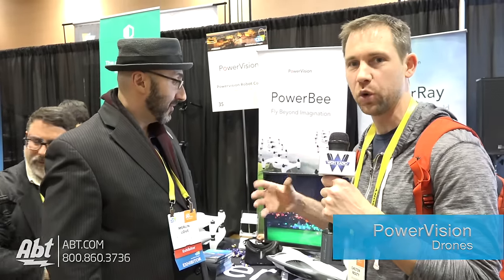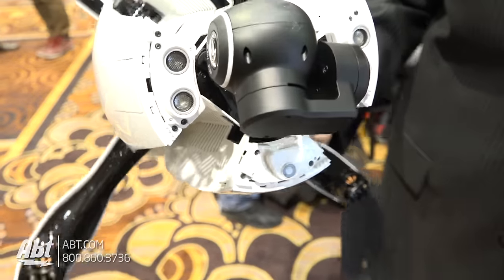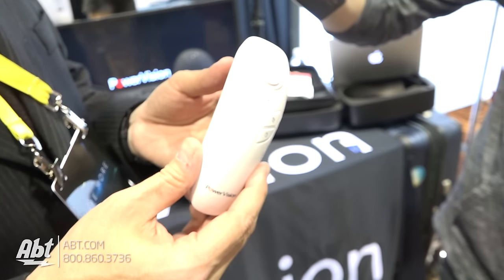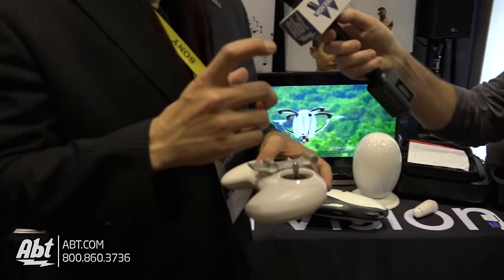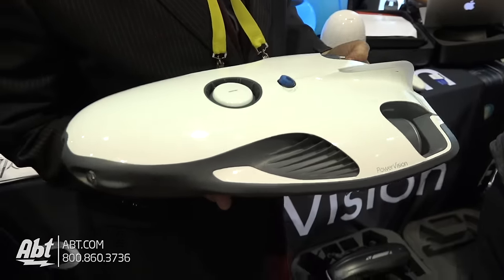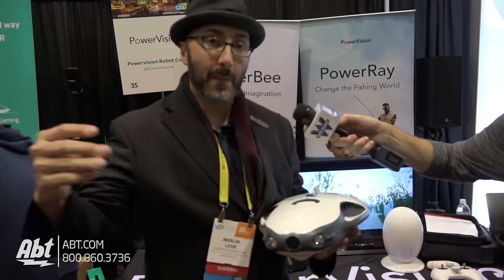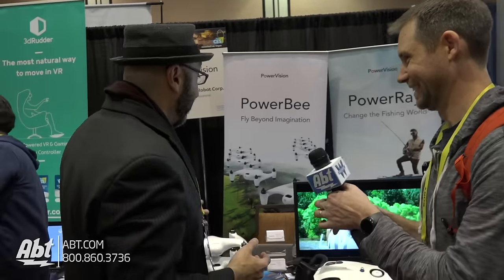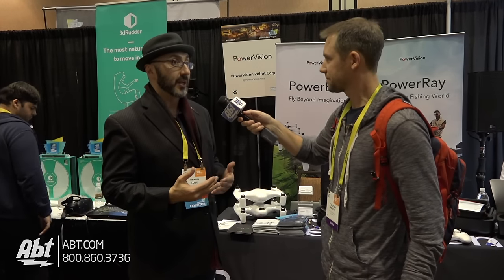CES Unveiled 2017 - Powervision Drones - PowerEgg, PowerEye, PowerRay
Abt Electronics talks to Powervision about their upcoming drone products the PowerEgg, PowerEye, & the PowerRay.

Powervision PowerEgg - Fly to the Future:

The PowerEgg is the perfect alliance between form and function. With its distinctive shape and bleeding edge engineering, PowerEgg is a powerful personal camera drone that also conveys elegance and aesthetic.

Built to enhance your lifestyle, PowerEgg, through the use of its industry first Maestro gesture based controller, is easy to fly for experts and beginners alike - right out of the box. Maestro interprets your arm movements in real time, allowing you to conduct the drone’s location in the sky.

Coupled with our iOS or Android flight app, PowerEgg delivers powerful autonomous flight modes that help you capture those special moments; be it wakeboarding on the lake, your kids at the park, or dancing on the beach at sunset – PowerEgg is the ultimate accessory to enhance your lifestyle.

Key Features:

- Maestro controller provides world’s first gesture based control
- PowerEgg collapses into elegant egg shaped form, creating an ease of portability and storage
- PowerModes let the drone execute complicated flight tasks, while you concentrate on capturing the shot
- Return to Home brings the drone back to its takeoff point, and safely lands itself
- Control ranges of up to 3.1 miles / 5 kilometers
- Integrated 3-axis gimbal stabilizes and smooths video footage
- Optical Positioning System allows for stable indoor flight
- Customize the look of your PowerEgg through optional designer skins, including the winning design of the PowerEgg Design Challenge
- Choose between the included the Maestro controller or a traditional two-handed joystick controller, both included with PowerEgg

Powervision PowerEye Cinematography Drone - Professional focus. See beyond

The PowerEye by PowerVision aerial cinematography platform is deigned from the ground up to put the most powerful features, professional results, and ease of control in the hands of those ready for the next evolution in camera drones. With a high end micro 4/3rds camera and interchangeable lenses, the PowerEye uses a simple to use rotational gimbal equilibrium system to ensure your pictures and video are captured in perfect balance. Capture stills and video in stunning Ultra High Definition 4k resolution using either the included 14mm lens or a variety of additional lens options, including an option for a variable focus 14 – 42mm lens, giving the capability of in-air zoom.

PowerEye features maximum flight times of over twenty-nine minutes, adding nearly 40% more flight time than similar aircraft. This allows you to have more freedom in the air to get the shot, and spend less time on the ground. PowerEye comes with two controllers allowing either a single pilot to capture content using our autonomous PowerModes or putting one person in charge of piloting the aircraft and the other in charge of capturing the shot. PowerEye features a First-Person-View camera and object detection on the front of the aircraft, letting the pilot execute precision maneuvering while feeling confident of their surroundings.

PowerEye also features a unique, collapsible design allowing for ease of transport. While in the air the landing gear rises ensuring a clear field of vision, and once on the ground is easily detachable. The rotor arms also fold down creating a transportable form factor, letting you take your PowerEye to any location.

The PowerEye by PowerVision gives you the professional focus to see beyond.

Key Features:

- Professional Cinematography Aerial Drone
- Interchangeable Micro 4/3rd lenses with a variety of additional lens options
- PowerModes let the drone execute complicated flight tasks while you focus on camera work
- Two Controllers allowing for separate aircraft and camera operation
- Integrated 3-axis gimbal with rotational equilibrium system ensuring perfect balance
- Integrated First Person View (FPV) Camera
- Object Detection Sensors in front of aircraft
- Optical Positioning & Sonar systems allow for accurate indoor flight
- Collapsible, portable design for ease of transport

Powervision PowerRay Fish Finder - Changing the Fishing World:

- The detachable PowerRay FishFinder can be used as a standalone device
- Provides detailed information on fish distribution, underwater temperature, depth, under-water landscape, and fish alerts are all available through the mobile app.
- Take your fishing experience to another level by putting a high definition display right in front of your eyes
- Attract fish through an integrated luring light. Pre-installed adjustable LED lighting fit for photo and shooting needs